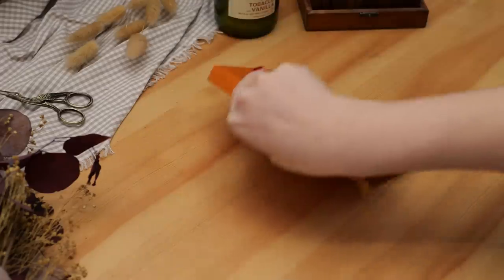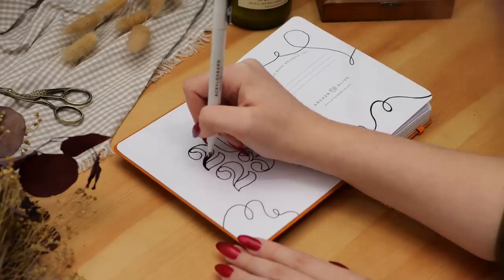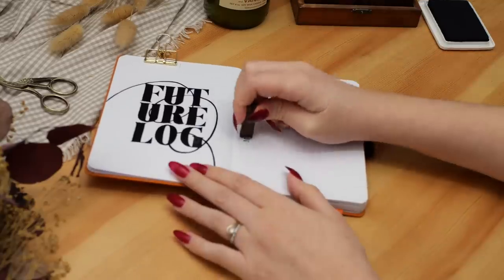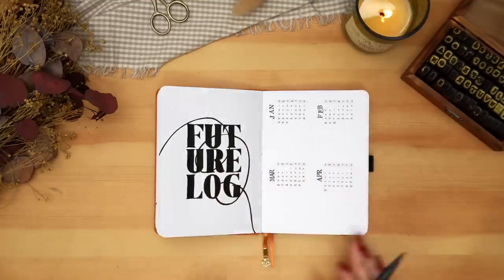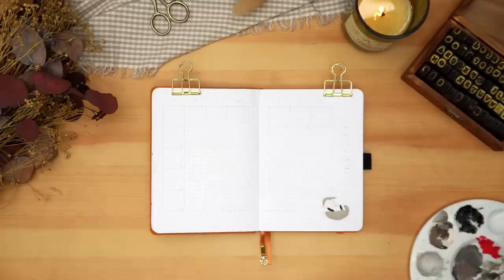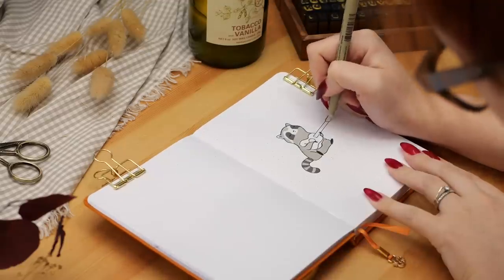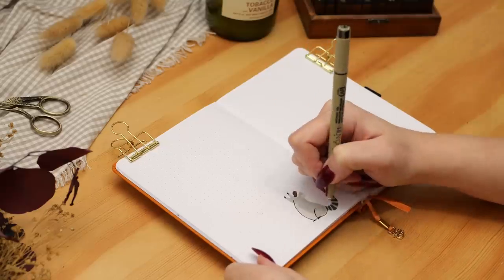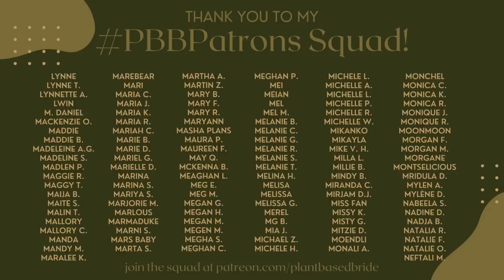New Simple Bullet Journal Setup for 2023 & January BuJo Plan With Me 📖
Welcome to day five of Plantmas 2022! 🌿

Today I'm so excited to share the new bullet journal setup for 2023 I created for my husband 🥰

For the uninitiated, Plantmas is a series I do in December every year where I post extra videos in the 12 days leading up to Christmas! It’s my version of vlogmas and it’s always a lot of fun 🥰 Make sure to turn on notifications so you don’t miss any of the videos (there may be a giveaway or two hidden amongst them) ❤️

✨SUPPLIES

- Sakura Micron in 01 and 005
- Alphabet Stamp Set
- Black Ink Pad
- Winsor & Newton Designer's Gouache in Lamp Black
- Winsor & Newton Designer's Gouache in Zinc White
- Winsor & Newton Cotman Watercolour in Vandyke Brown
- Plastic Palette

✨FAQs
What nail polish are you wearing? Rothko Red by Cirque Colors